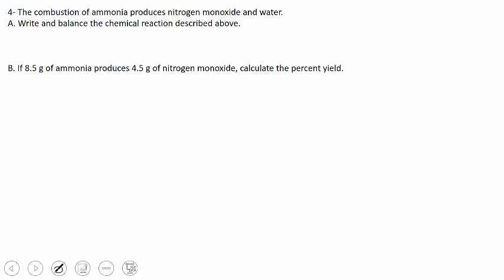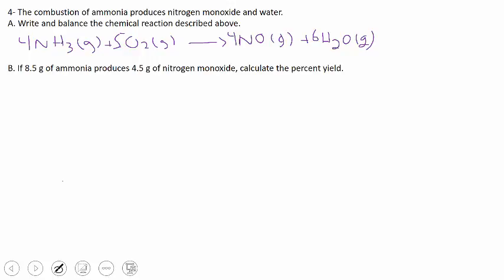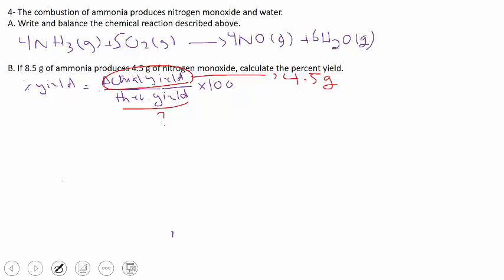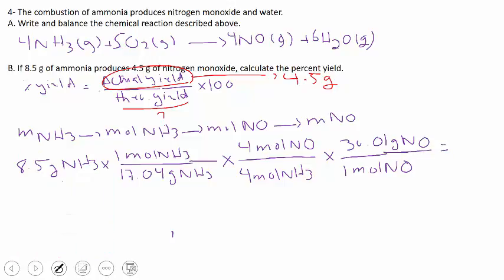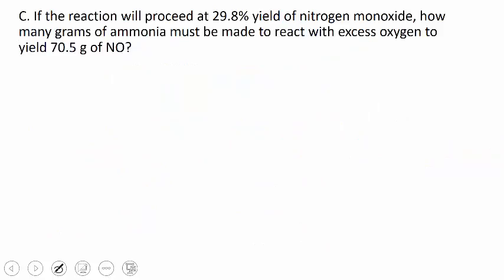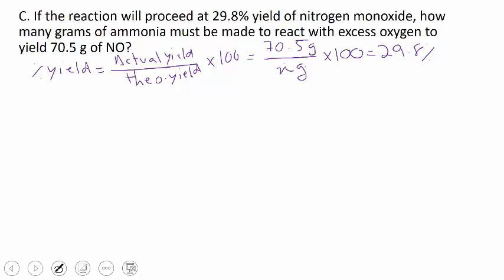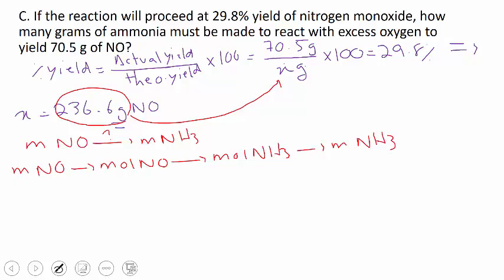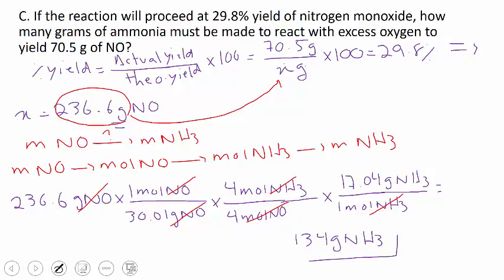Chem50 Ch 4 4